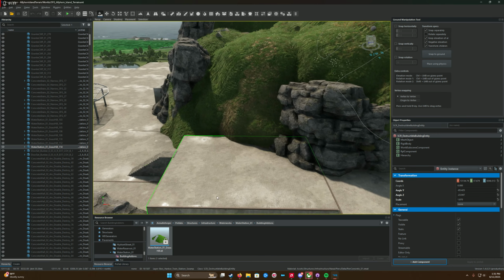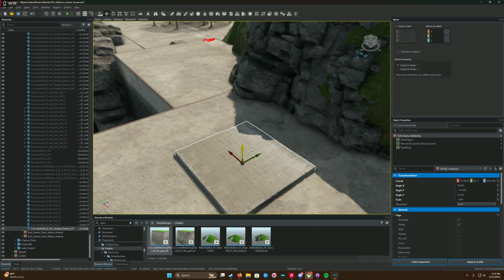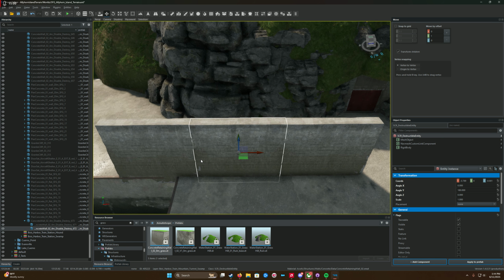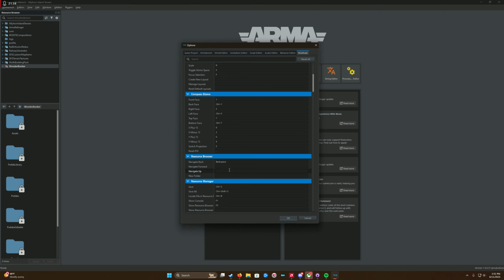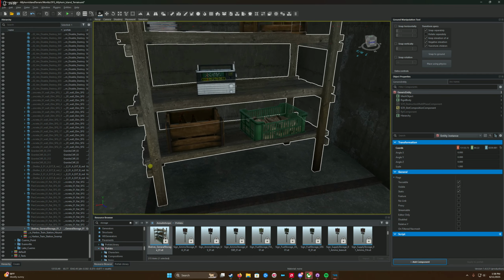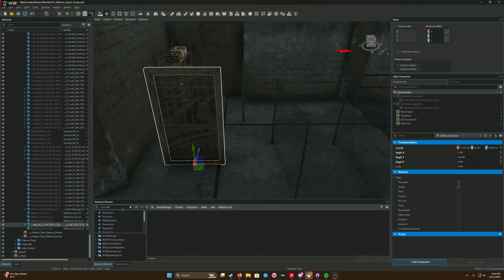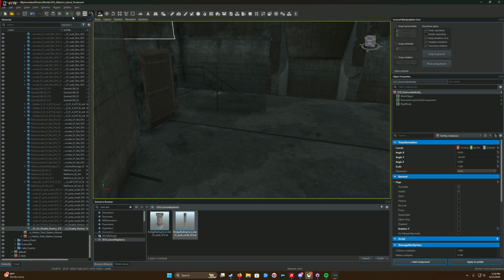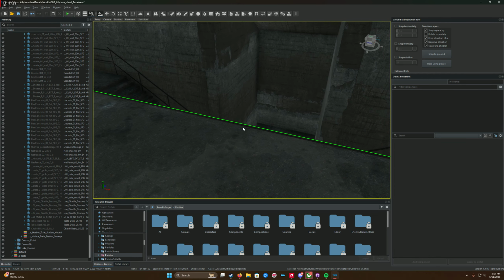ARMA Reforger - Exampe In Bunker For Hound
This video is intended for my friend to review, however it is being posted for the public in case anyone is intersted and wants to also see it. It is not being segmented time frames at this time. There are couple times I had to step away from PC for couple minutes, and did not stop video.